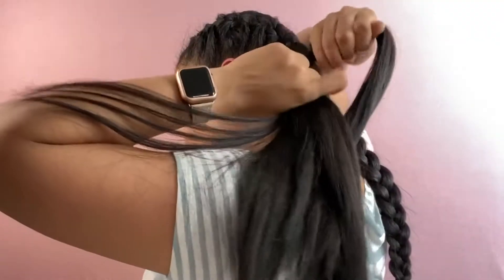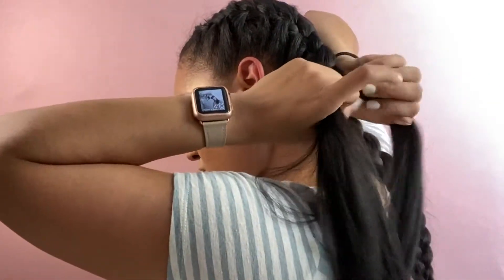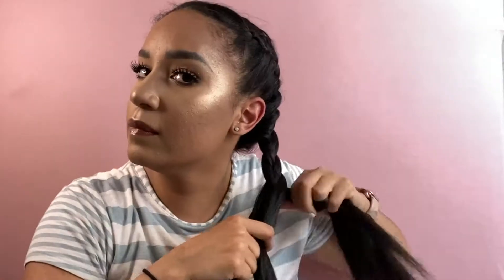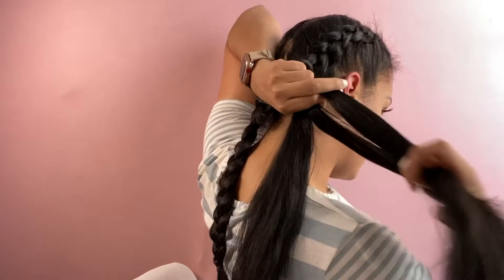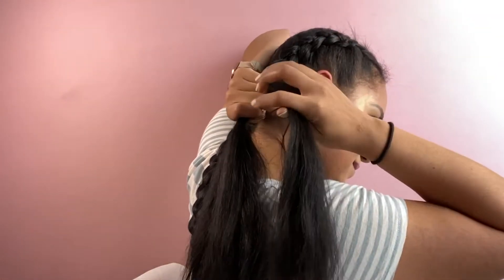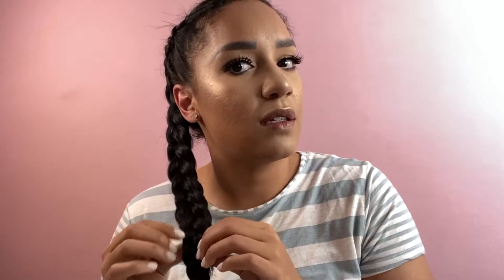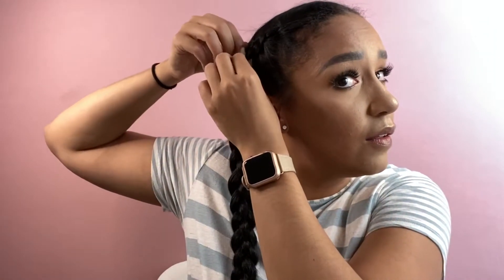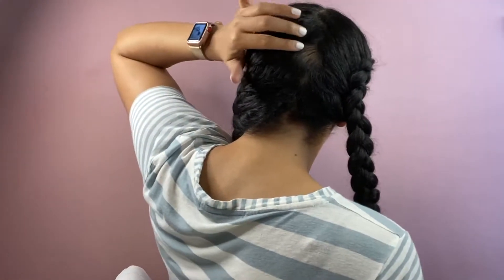HOW TO FRENCH & DUTCH BRAID YOUR OWN HAIR!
If you love braids as much as I do and want to learn how to braid your own hair, then this video is for you. I did two different style braids in this video and I go back and forth on which one is my favorite. It was kinda of hard to explain it because when I braid my own hair, I don't even have to think about. Hope this is helpful to you all and I can sure do another video of me braiding someone else's hair. Enjoy! :)